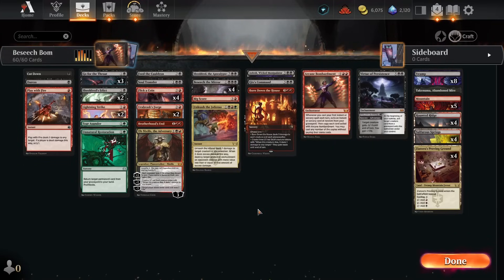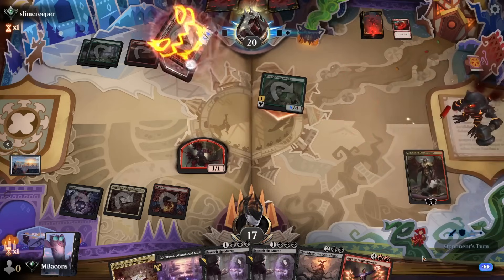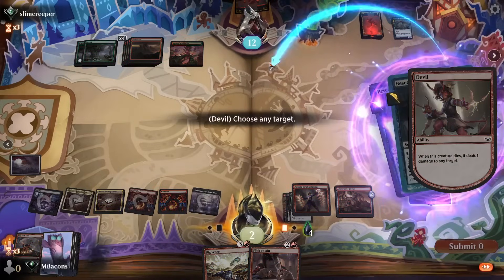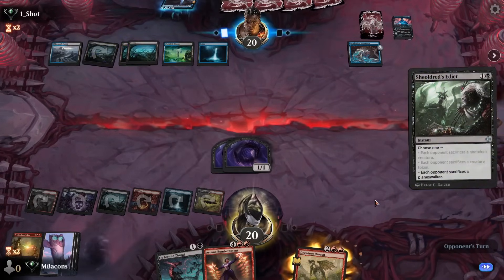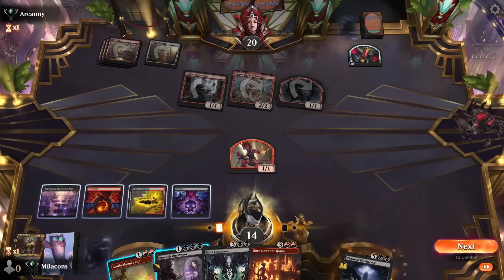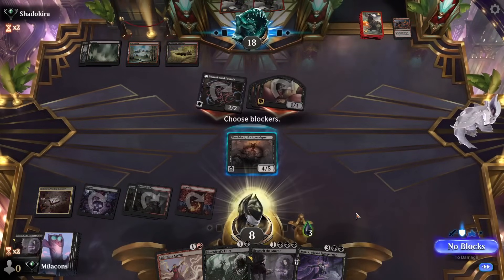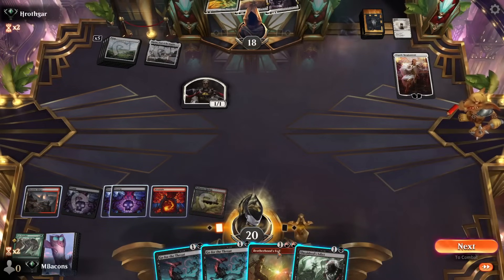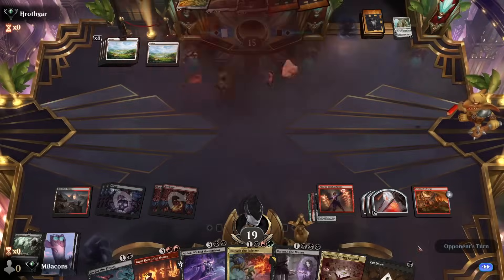Beseech Bombardment ⚫🔴🟢 MTG Arena standard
We ask for so many things from this mirror in one of the hardest but most rewarding Arcane Bombardment decks I’ve put together so far

1 Arcane Bombardment
1 Ashiok, Wicked Manipulator
4 Beseech the Mirror
1 Big Score
1 Brotherhood's End
1 Burn Down the House
1 Cut Down
1 Duress
1 Feed the Cauldron
4 Flick a Coin
1 Gix's Command
3 Go for the Throat
4 Haunted Ridge
2 Lightning Strike
5 Mountain
1 Ob Nixilis, the Adversary
1 Play with Fire
1 Sheoldred, the Apocalypse
2 Sheoldred's Edict
1 Soul Transfer
4 Sulfurous Springs
8 Swamp
1 Takenuma, Abandoned Mire
1 Tear Asunder
1 Unleash the Inferno
1 Unnatural Restoration
2 Urabrask's Forge
1 Virtue of Persistence
4 Ziatora's Proving Ground

This gameplay video and commentary is unofficial Fan Content permitted under the Fan Content Policy. Not approved/endorsed by Wizards. Portions of the materials used are property of Wizards of the Coast. ©Wizards of the Coast LLC.

Chapters:
00:00 - Deck Intro
02:34 - Game 1
06:34 - Game 2
10:48 - Game 3
13:24 - Game 4
16:20 - Game 5